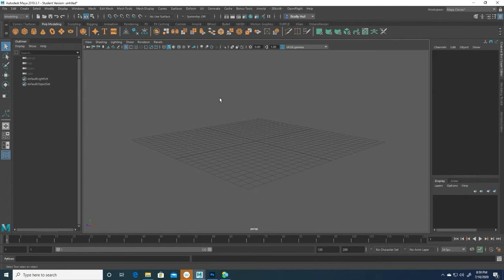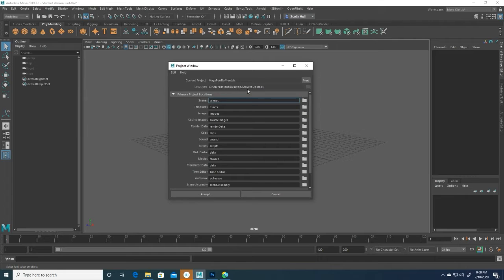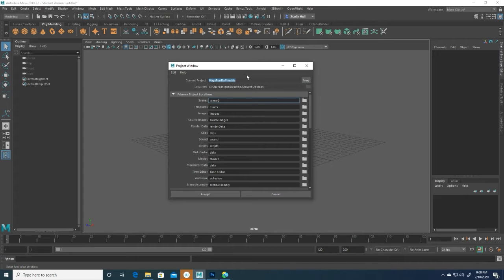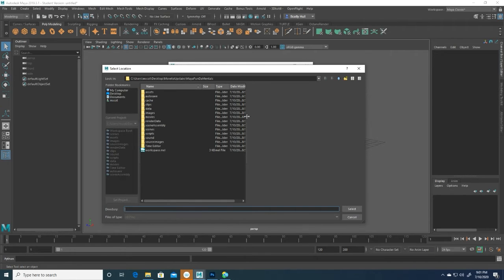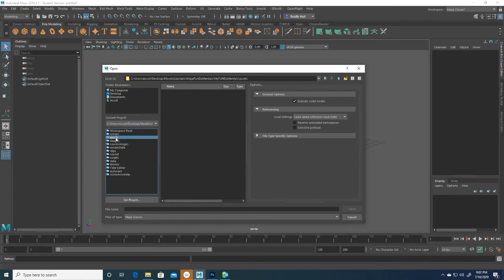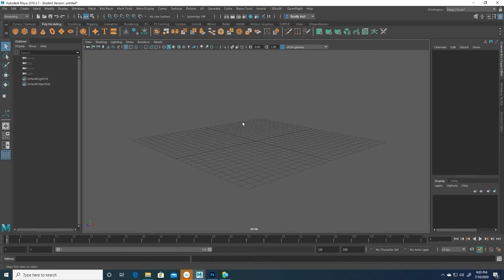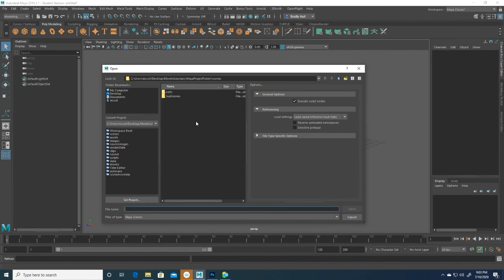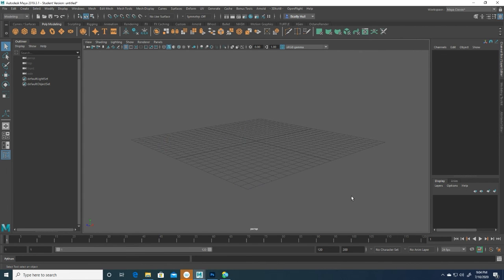Module 03 Maya'sInterface Set Your Projects!!!!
This Part 3 in a 16 part Autodesk Maya 3D tutorial for beginners to intermediate artists and developers. One the most important parts of developing in 3D is make sure all content can be recognized and accessed by your software. This is a must when it comes to gaming and rendering.